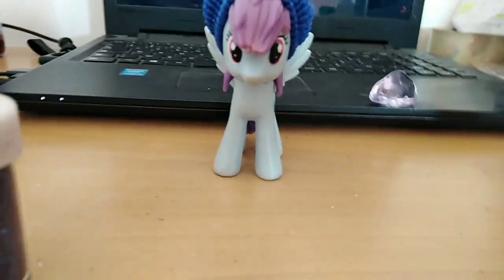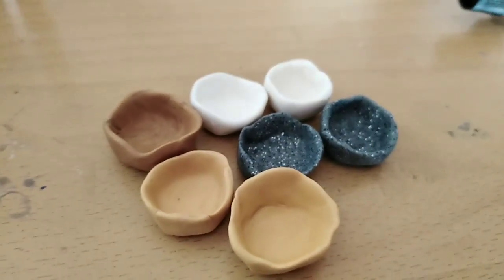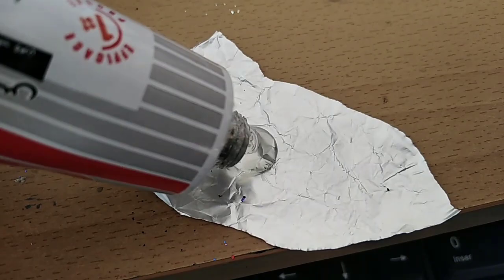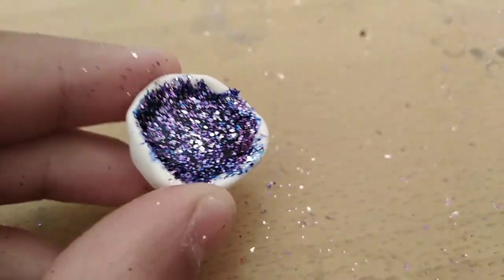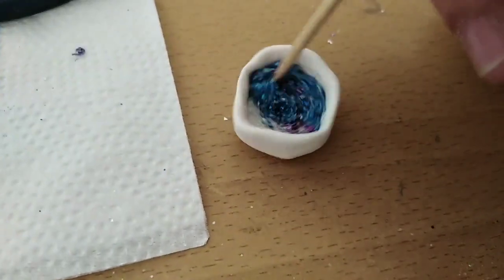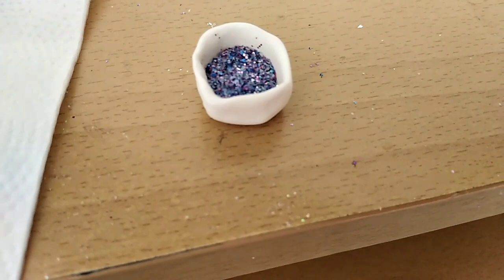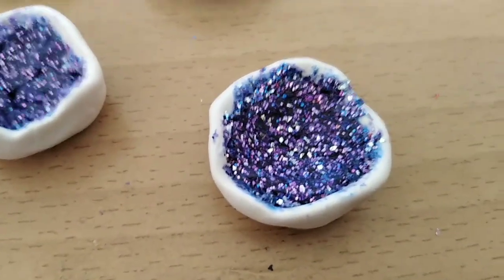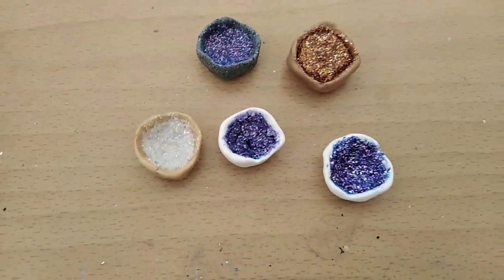How To Create Glitter Spell/Soup For Toys/Dolls/Figures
I created this video to show you how I created my so-called "glitter spells" for Daniel the pony. I used PVC glue to mix and solidify the the mixture. The dried paste will eventually take the shape of the utensil in which you put it. This method is permanent. I made the utensils with polymer clay, AKA Fimo. I followed a specific colour scheme here, just like in the story I am writing. You can as well choose your own glitter colours and even add some stars to the mix. A more professional method uses epoxy resin. But this is a cheaper solution. I sized the utensils to fit my toys, including transformers figurines, xenox and my little pony brushables and egmont. You can definitely scale the utensils up and down for dolls or Legos.